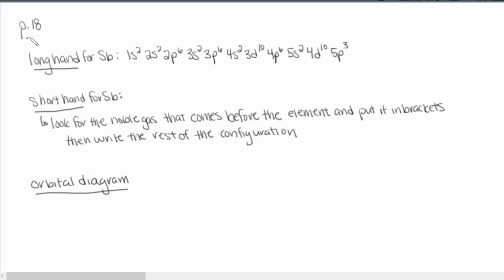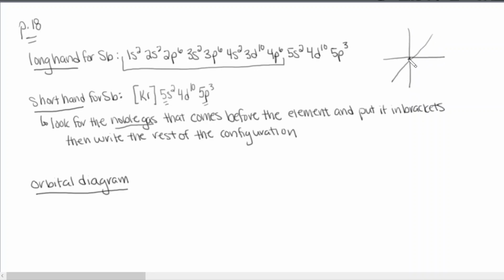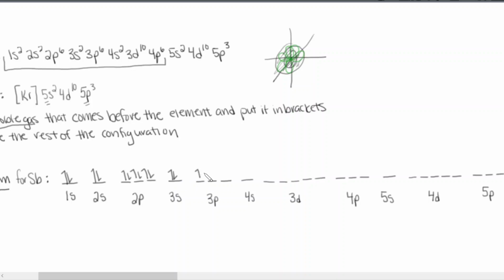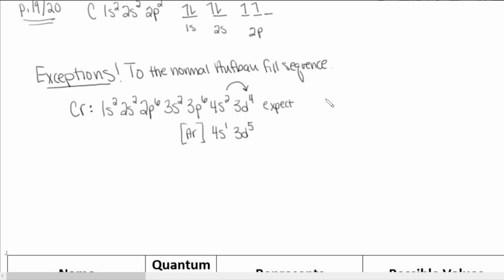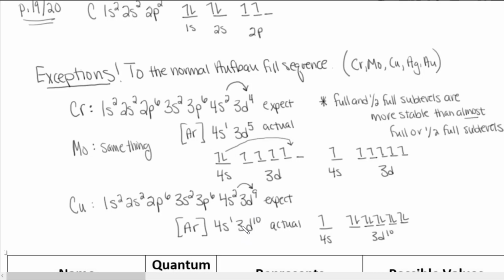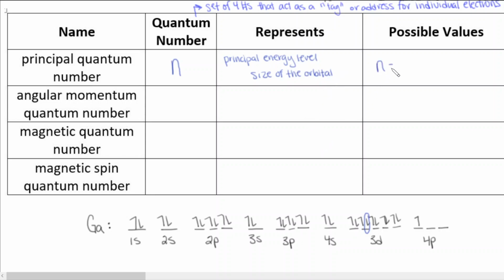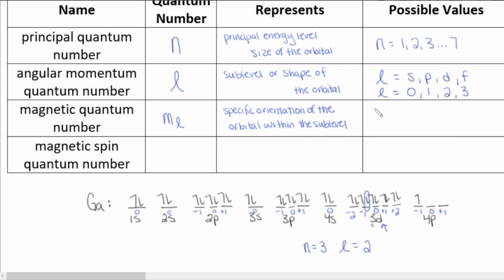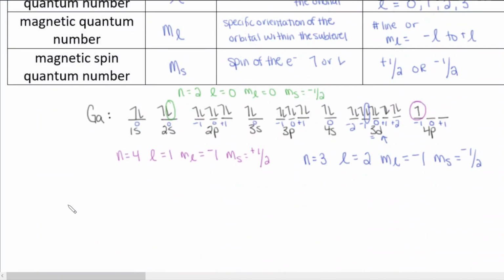Quantum Mechanics Part 2 Honors